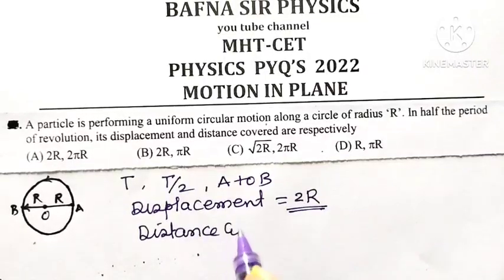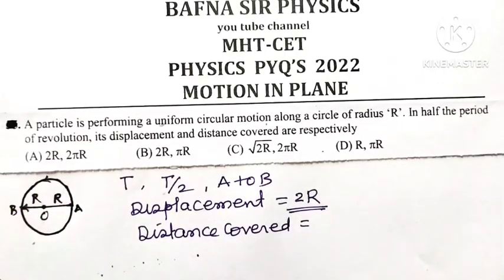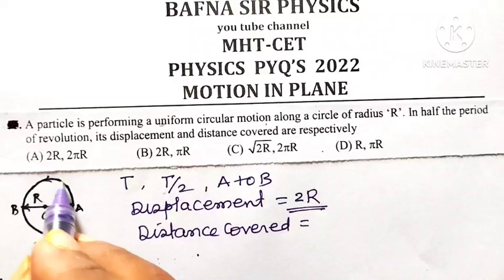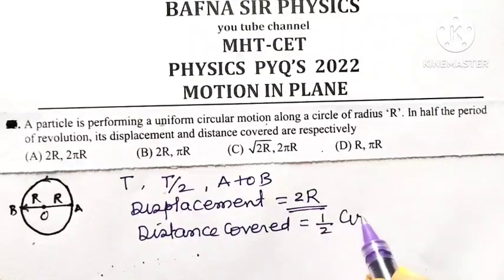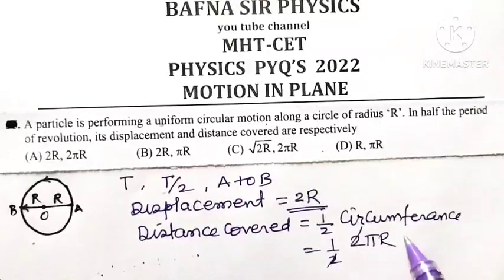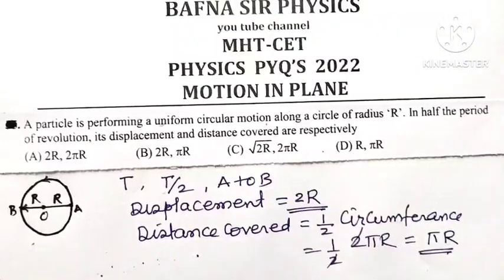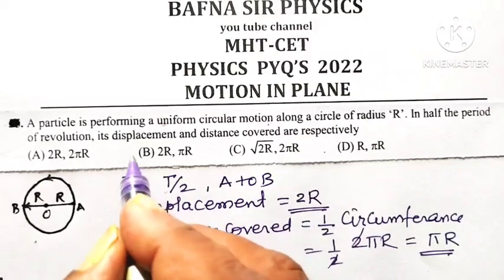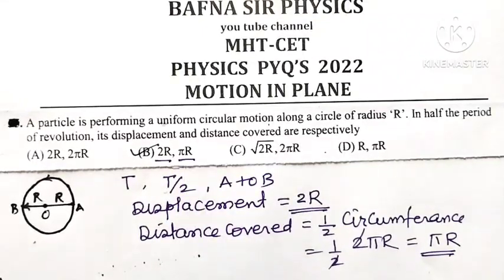MHT CET PHYSICS MCQ CLASS 11|PYQ 2022| MOTION IN A PLANE| MECHANICS| BAFNA SIR PHYSICS